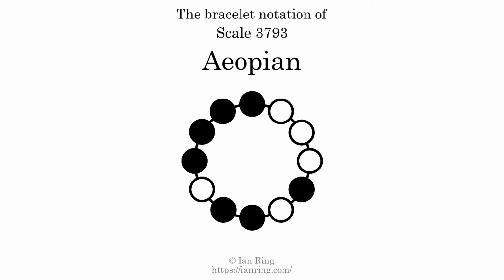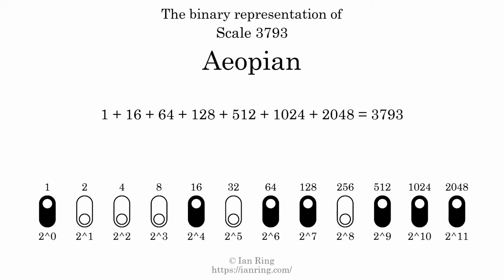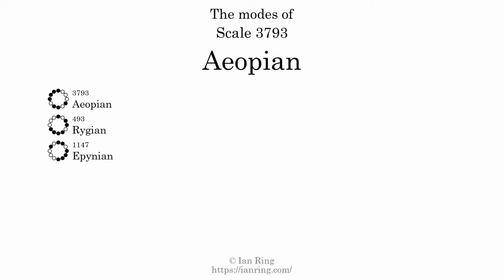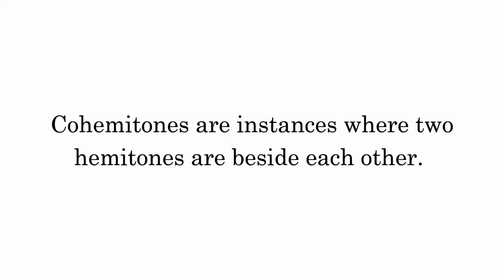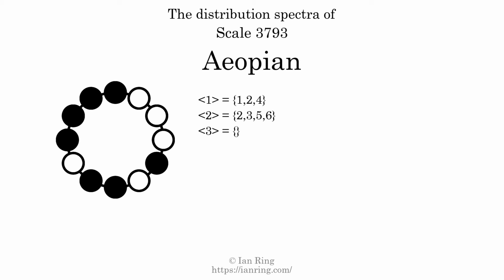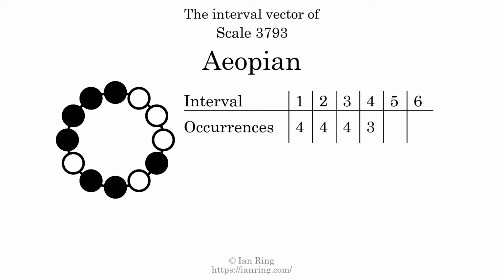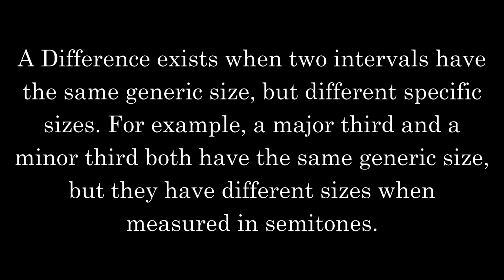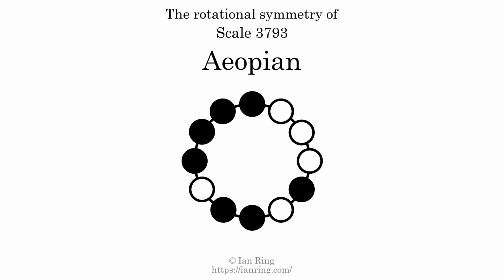Scale 3793: Aeopian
More than you will ever need to know about Scale 3793, a heptatonic scale also known as "Aeopian". Part of an enormous series of scale analysis videos by The Exciting Universe Of Music Theory.